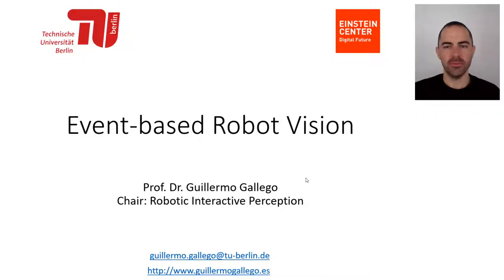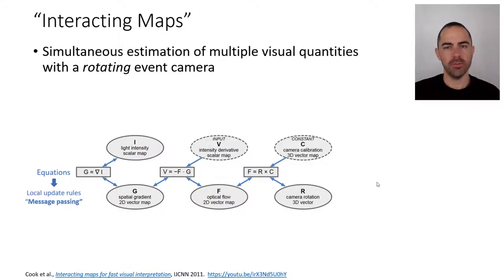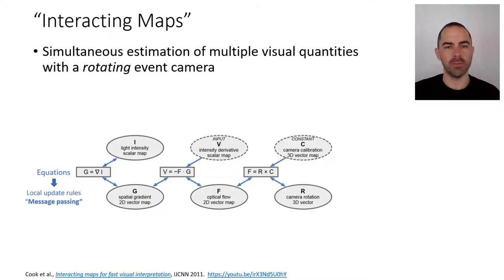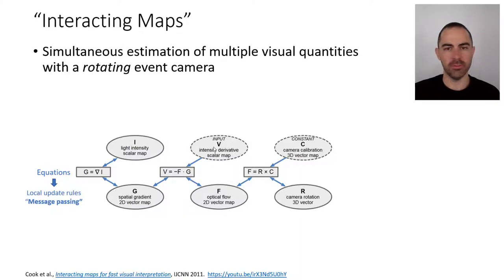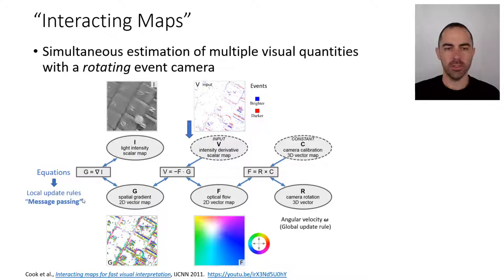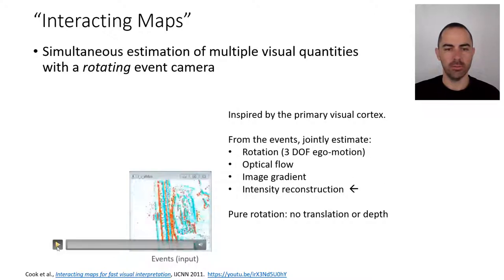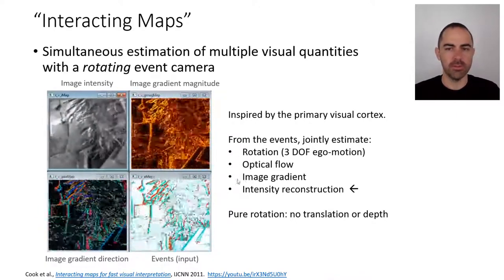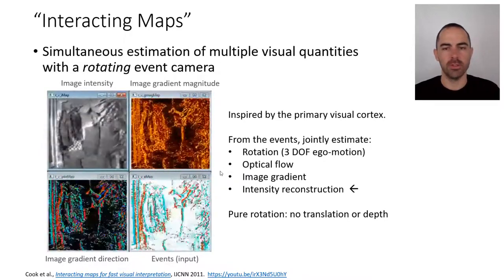Image Reconstruction Methods 2011-2014